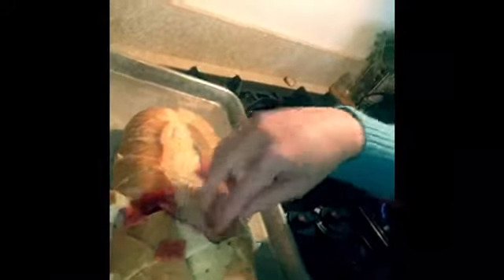Easy Meal Ideas To Create With Your Sale|Coupon Items Purchased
I find ways to create meals from items I purchased on sale or couponed with. This is easy for me to do by using
Pinterest. Pinterest allows you to look up a recipe by entering in items you have on hand. I searched pull apart bread and it gave me this. You can also enter pork potatoes and search